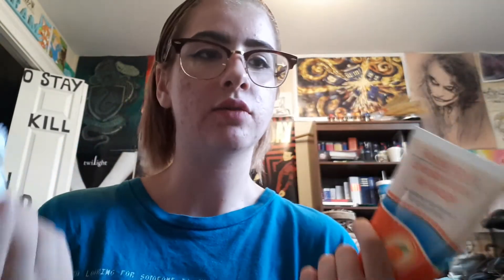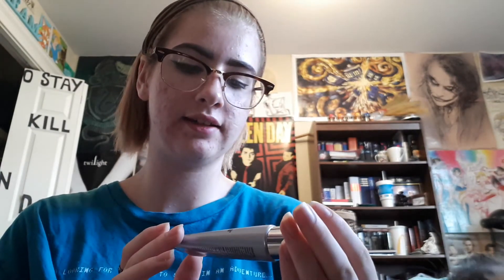Skin care routine/products for acne & dark circles (ft my new kitten!)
In this video I talk about my skin care routine as well as the benefits to these products.
Facial scrub($1.25 at the dollar tree)
cleansing brush($4 at the dollar store)
Apricot exfoliant($1.25 at the dollar tree)
Medicated deep cleansing astringent($4 at the dollar store)
Dead Sea oasis wet cleansing towelettes($4 at the dollar store)
Neutrogena Rapid tone repair($2-10)
Garnier moisture rescue ($15 at walmart)